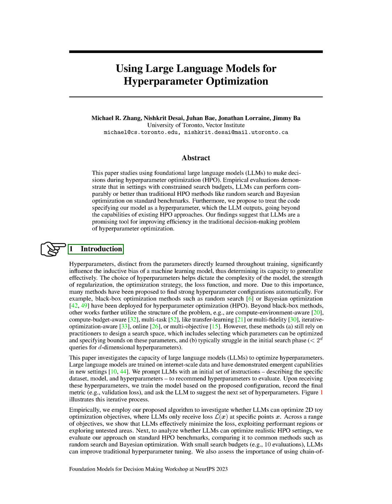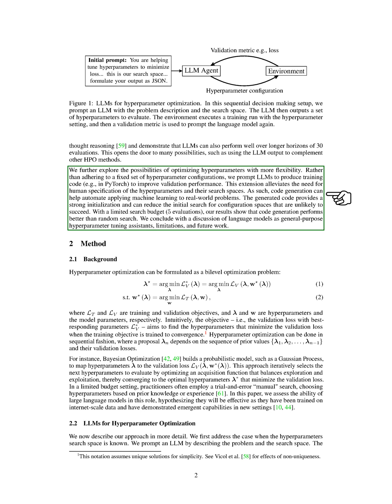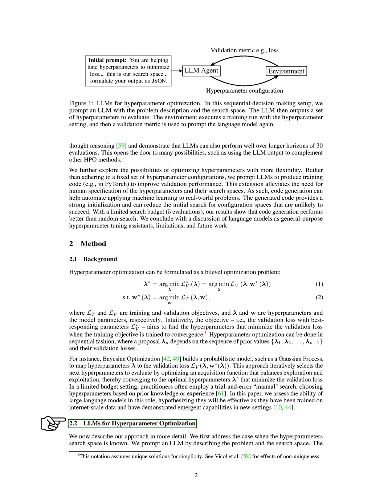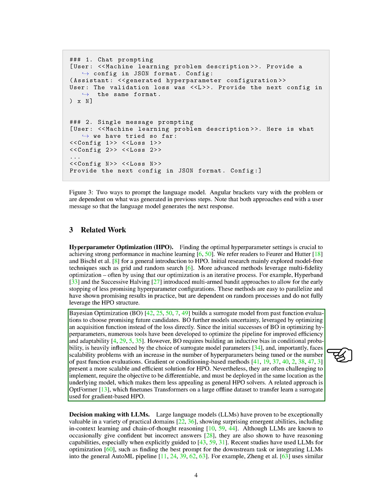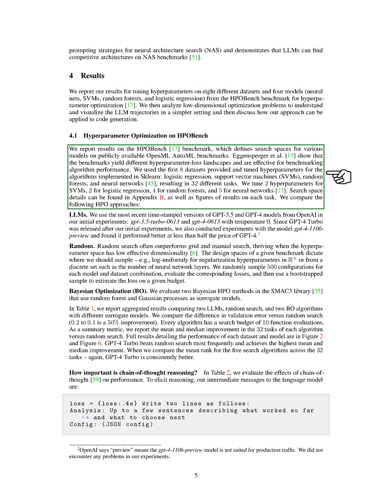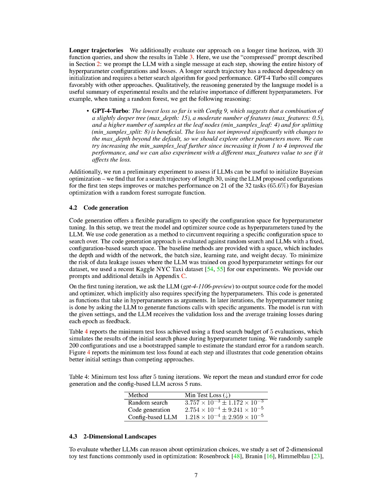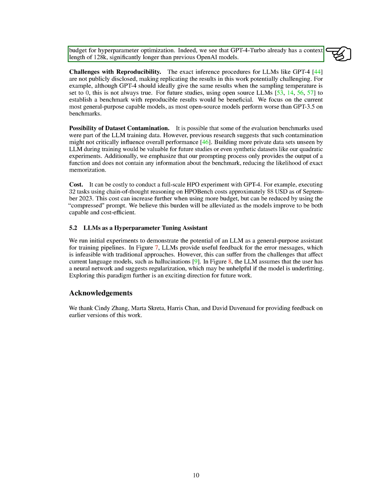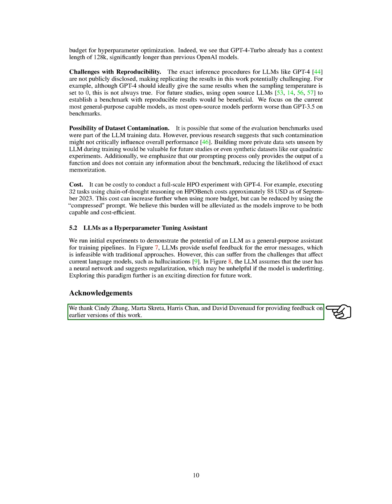Using Large Language Models for Hyperparameter Optimization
This paper explores using large language models for hyperparameter optimization and finds that they can perform as well or better than traditional methods, suggesting they are a promising tool for improving efficiency in this area.